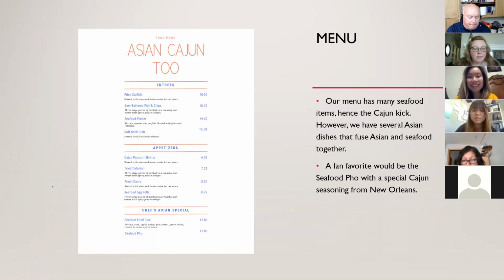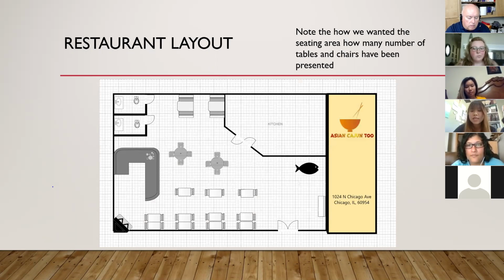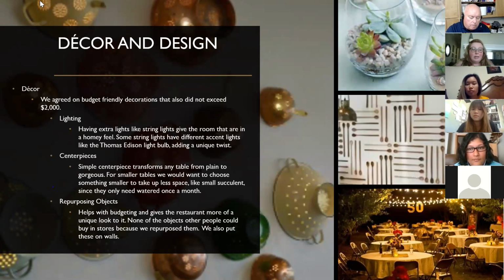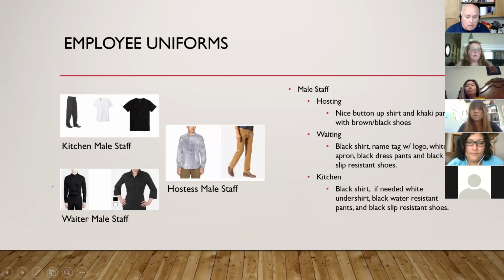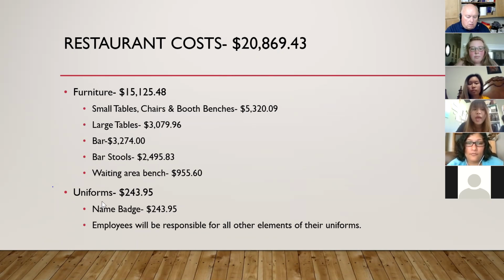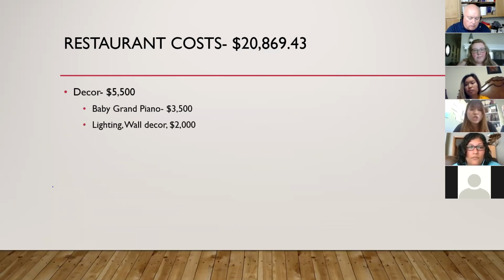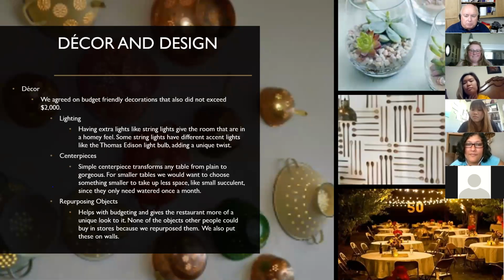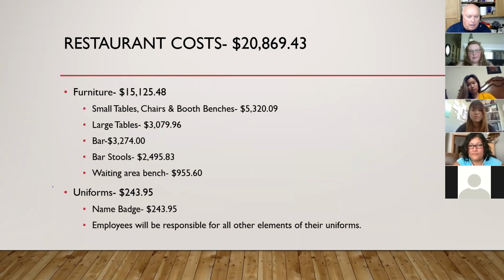CIS-200-W02-18SU - Group 1 - Restaurant Design - Jul 25, 2018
Join Michelle, Abigail, Teresa, and Lucy of Group 1 for their Restaurant Design Presentation of Asian Cajun 2!  This unique restaurant features a fusion of different types of Asian food with a Cajun kick. The emphasis is on a relaxed atmosphere with very reasonable prices.  Thanks, Group 1 (M.A.T.H.)